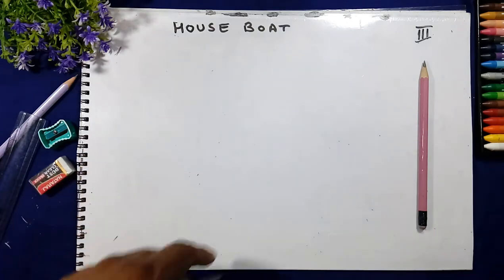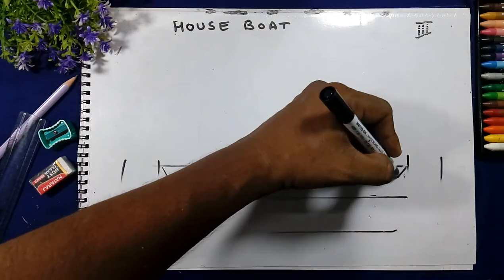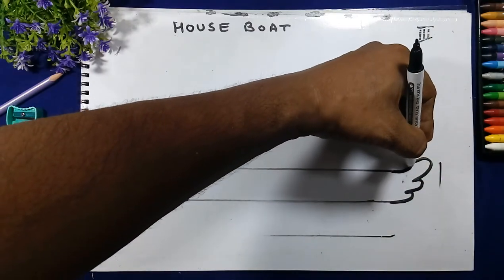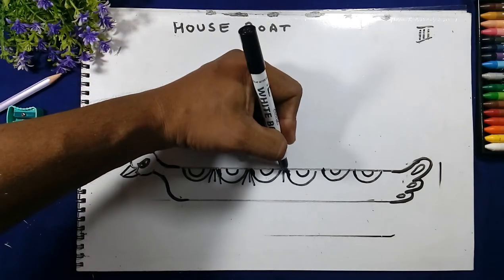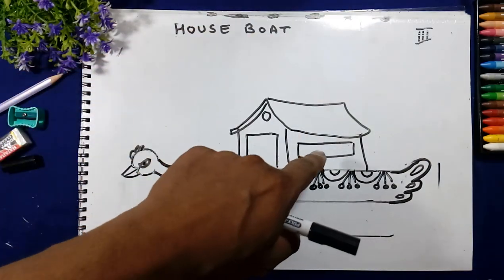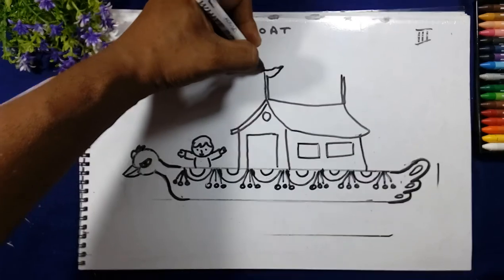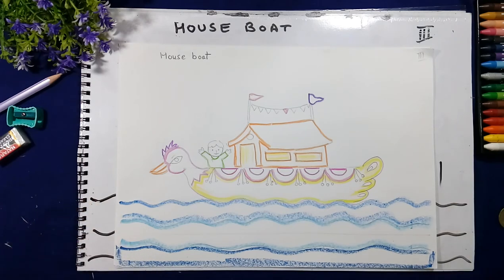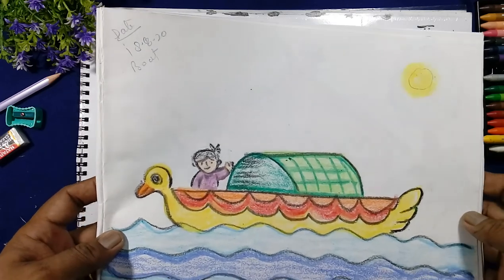How to draw a House boat - Class 3 Drawing